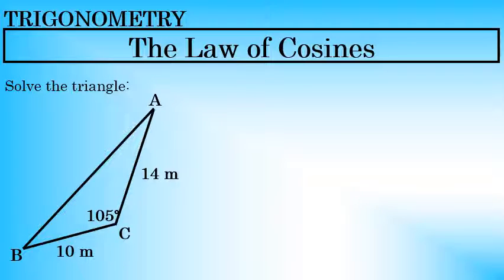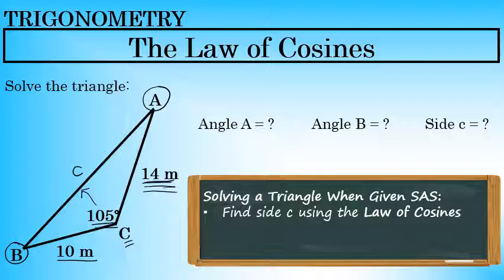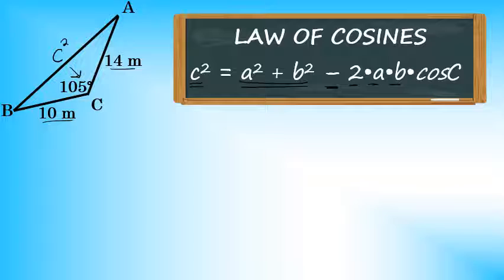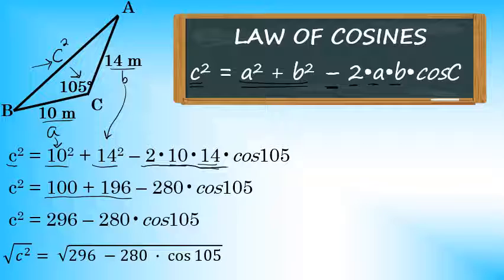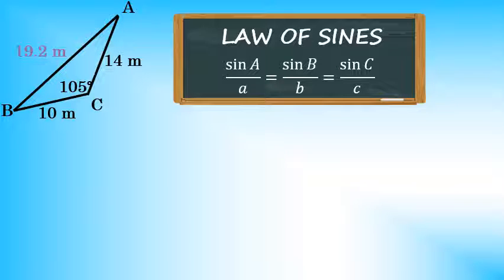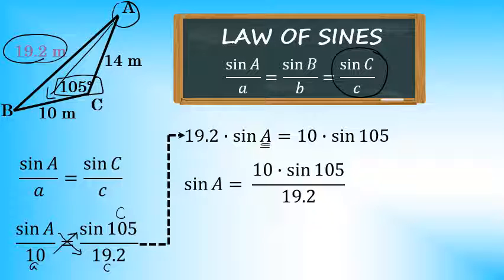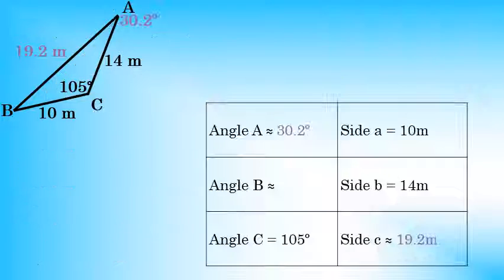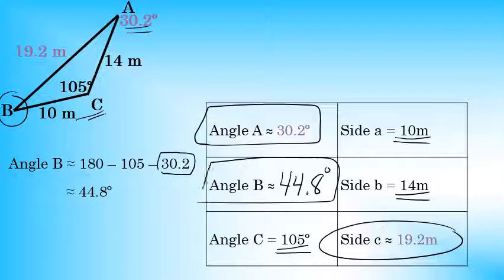Solving a Triangle with the Law of Cosines When Given SAS - Trigonometry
In this video I solve a triangle requiring the use of the Law of Cosines.

In this example Side-Angle-Side (SAS) is given.  The Law of Cosines is used to find the remaining side.  Then, the Law of Sines is used to find a missing angle.